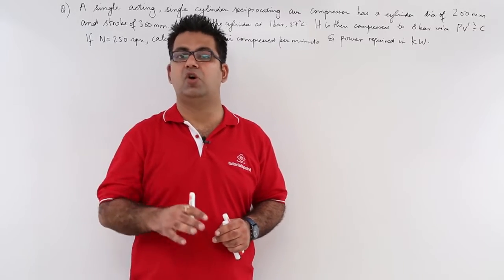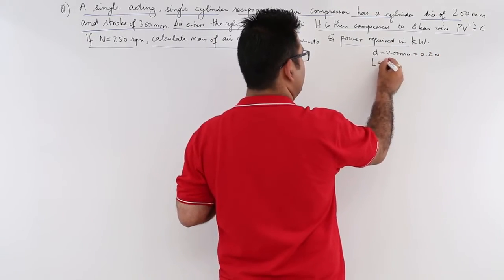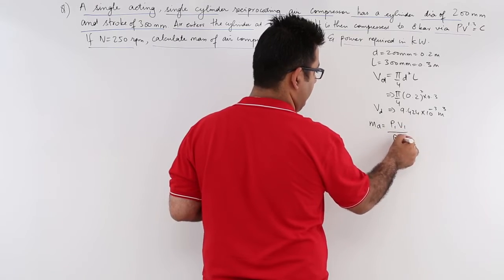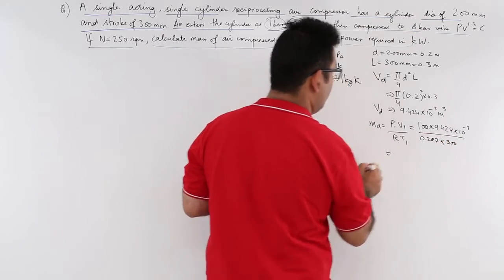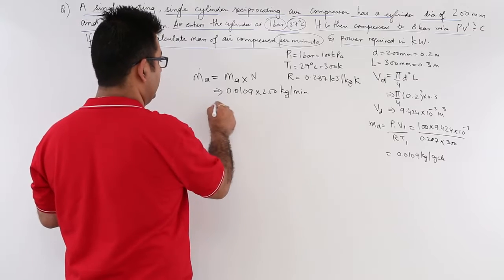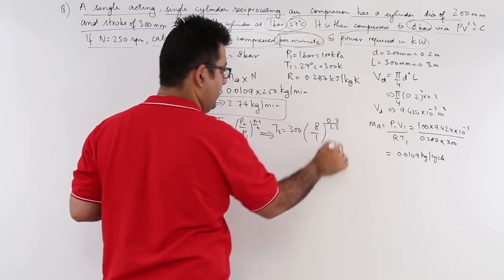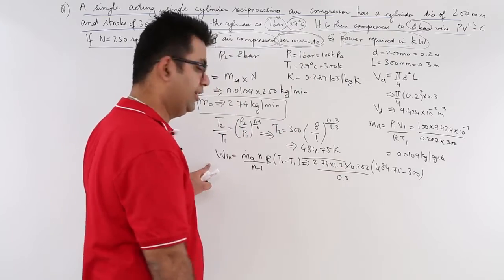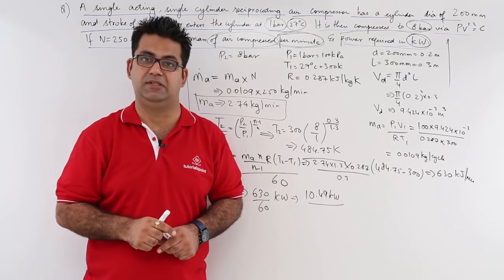Reciprocating Air Compressor Example